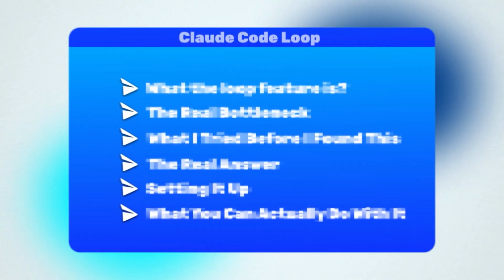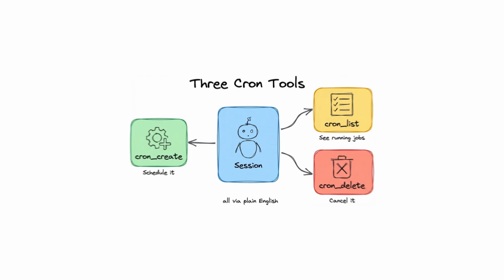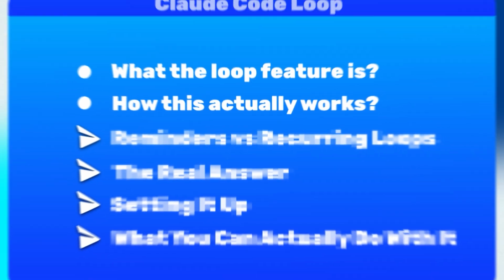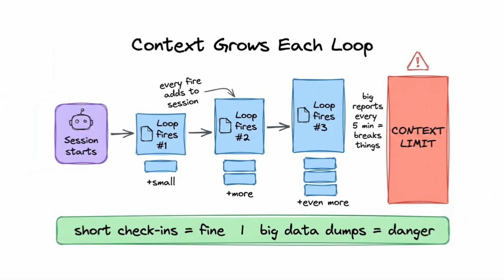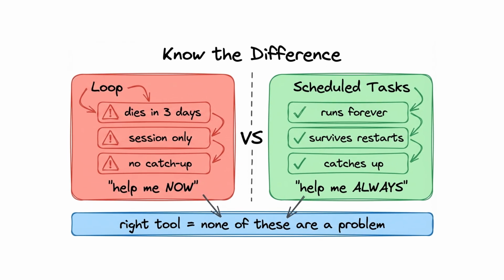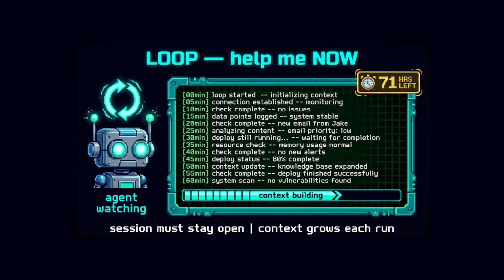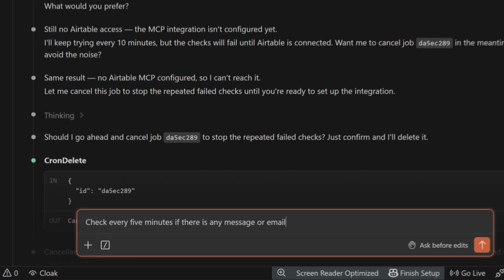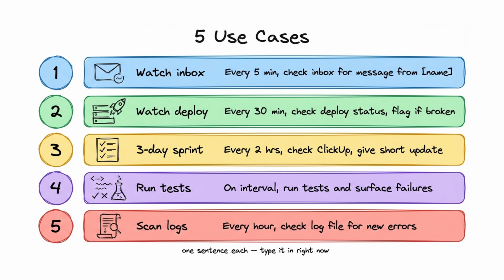This New Claude Code /loop Feature is a Game Changer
Here's what I cover:
Understanding exactly how Claude Code's new Loop feature works under the hood — the three built-in tools firing every time a cron job runs Setting up one-time reminders and recurring loops in plain English — no cron syntax, no code, no configuration Knowing the three real limitations before you build anything — the 3-day maximum, session-only persistence, and no catch-up on missed runs Understanding the critical difference between Loop and Scheduled Tasks — and which one to use depending on whether you need help now or help every day forever Watching an email inbox, a deploy status, a project in ClickUp, or a log file — automatically, on any interval you choose Setting up five practical use cases for creators and operators that you can type into Claude Code in one sentence today If you're a creator, founder, or operator using Claude Code, this video shows you exactly how the Loop feature works, where it breaks down, and how it compares to Scheduled Tasks that dropped at almost the same time. I break down the mechanics, the limitations, and the five best use cases so you can set yours up today. Tools & Platforms Covered: Claude Code — runs the loop natively with no extra installs needed Cron Tools (cronCreate, cronList, cronDelete) — the three built-in tools powering every loop job Scheduled Tasks — the persistent alternative for daily workflows that need to run forever Stop manually checking things you could automate in one sentence. Set the interval, describe the task, and let Claude Code watch it for you.

00:00 // Intro
00:31 // What the loop feature is?
01:33 // How this feature actually works?
02:58 // Reminders vs Recurring Loops
04:26 // Limitations to Know
05:53 // Loop vs Scheduled Tasks
07:22 // Use Cases + How to Set Yours Up